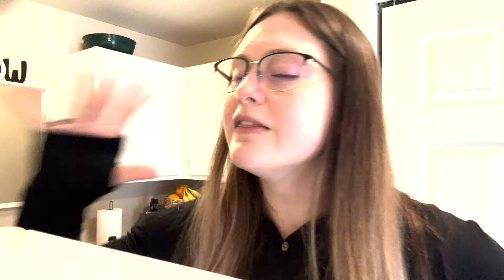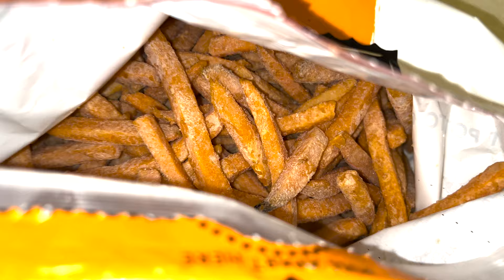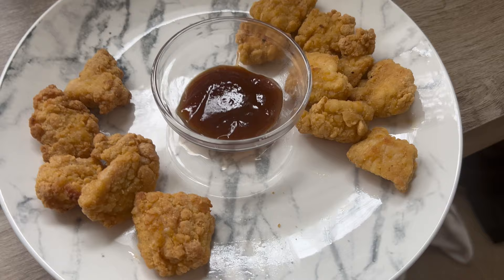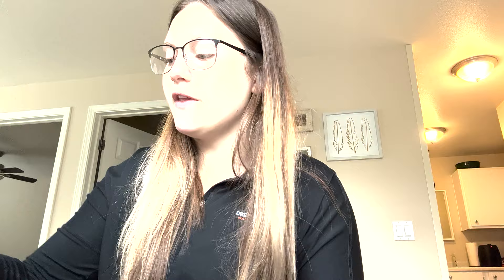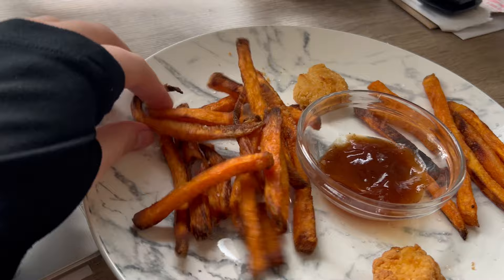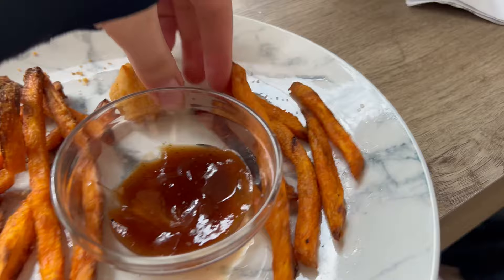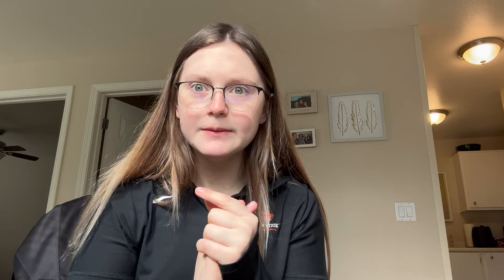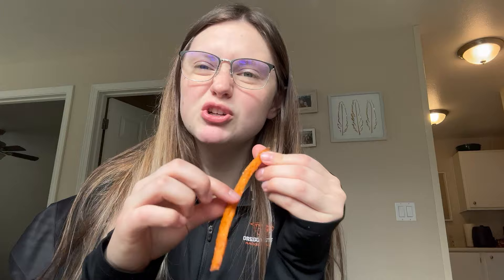Life of a College Student: Week 6, Winter Term 2023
Follow Katterlea as she shares what it's like to navigate life as a college student. Hit the comments if you have any questions you want answered.